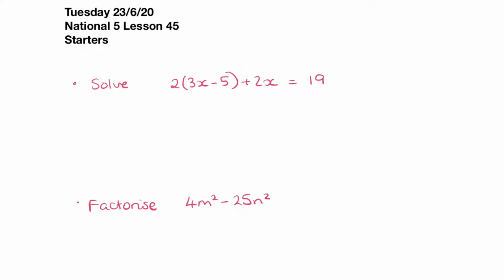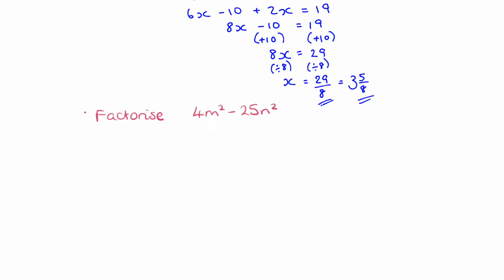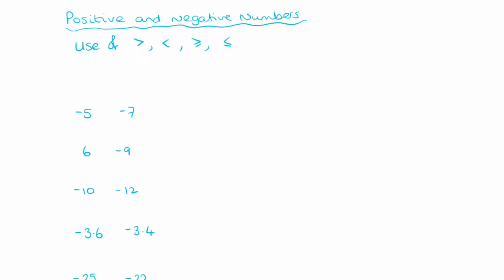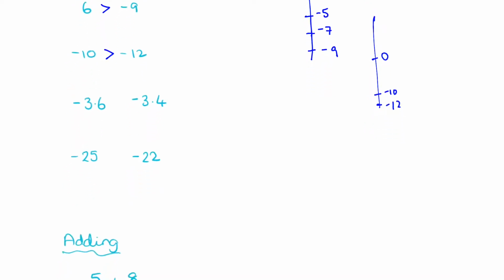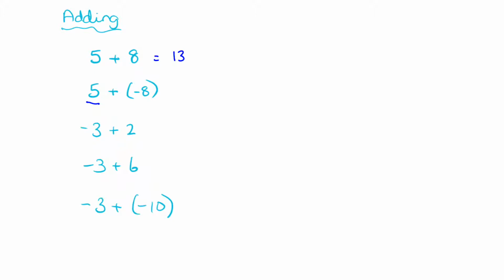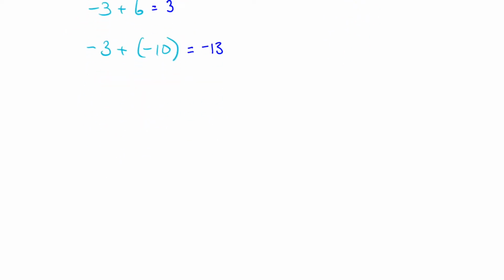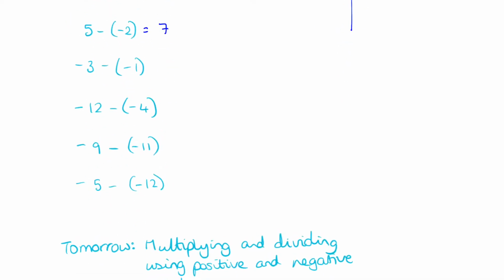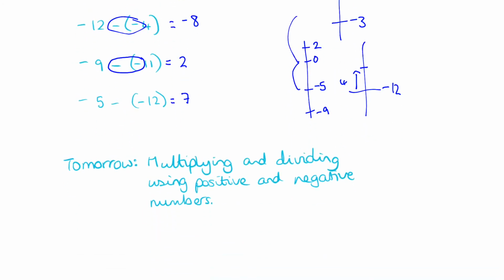National 5 Lesson 45: Tuesday 23/6/20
Adding and subtracting using negative numbers